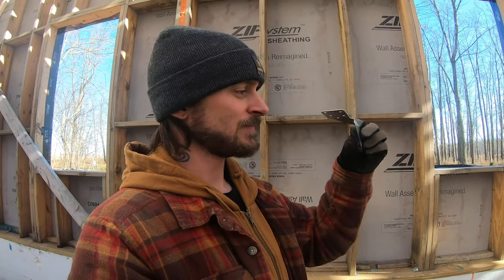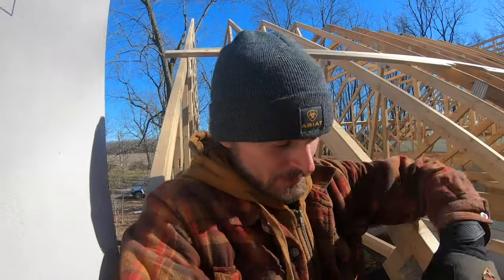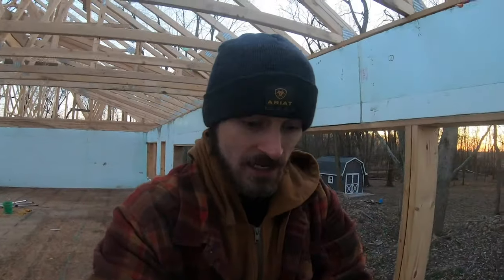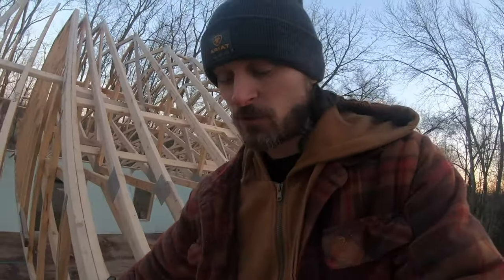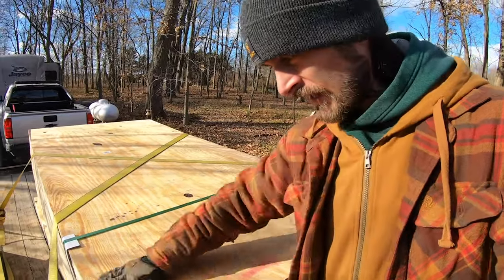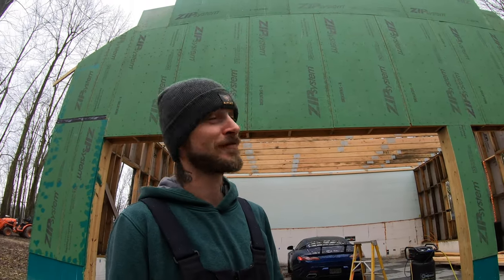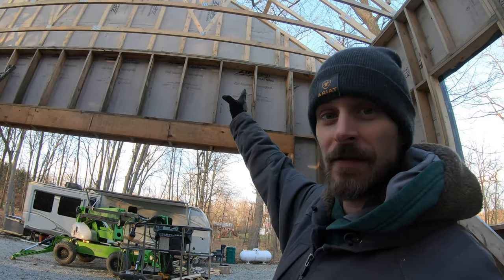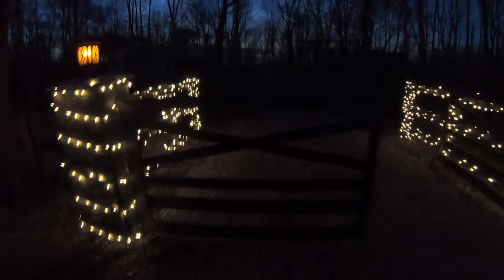Zip it, strap it and extend it, DIY ICF home roof!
we finish off the gable end of the garage with the Zip R sheathing and we get the truss more secure with the hurricane straps.  also we build out the ladder end truss for a overhang (or overlook) with 2x4's and 2x6's.  next step some roof sheathing finally!  FYI if you dont like heights also 30' is no joke!

Zip roller

Zip stretch tape

Zip tape

Milwaukee drills

Dewalt saw

Ariat

Truewerk bibs

Gopro